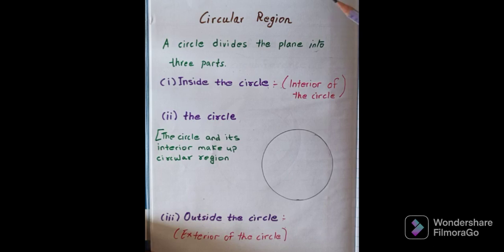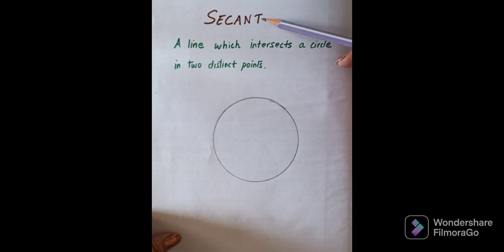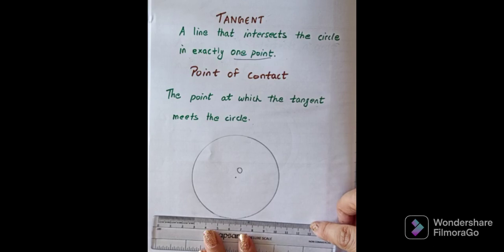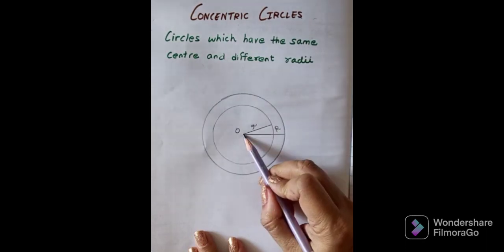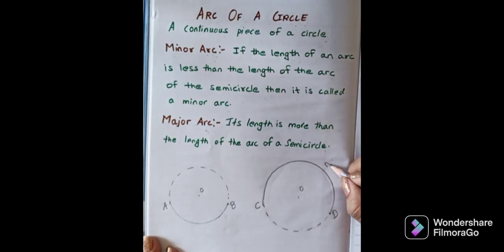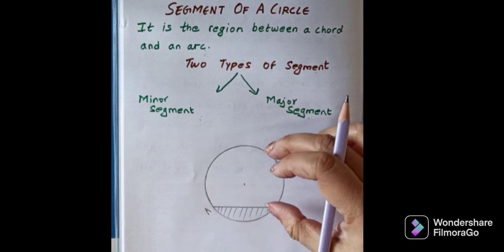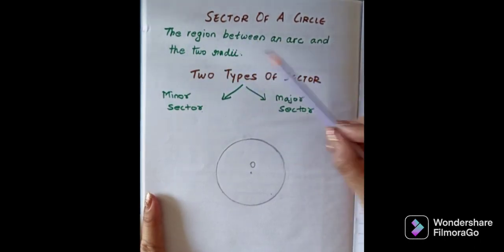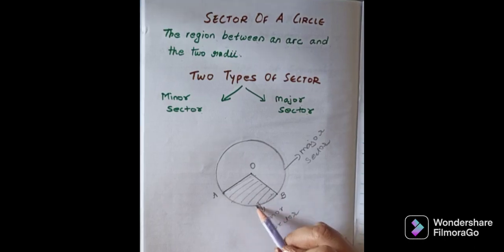Circles Introduction (Part-2), Importent terms. For middle and Senior classes.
Circles Introduction (Part-2), Importent terms. For middle and Senior classes.@mathematicsbyja